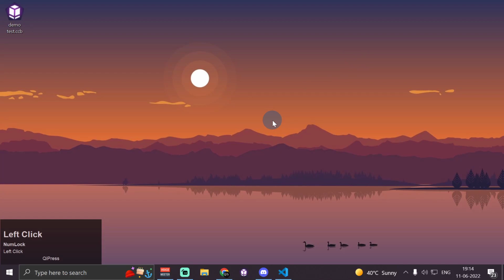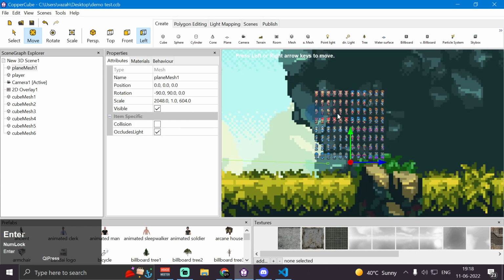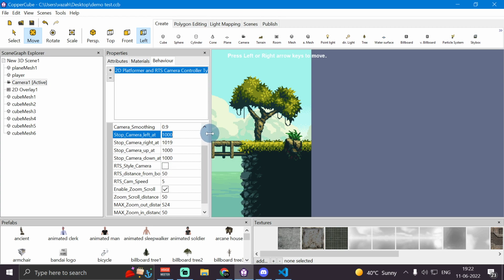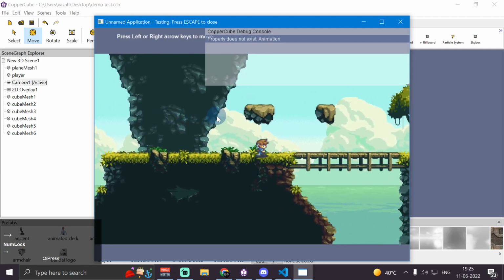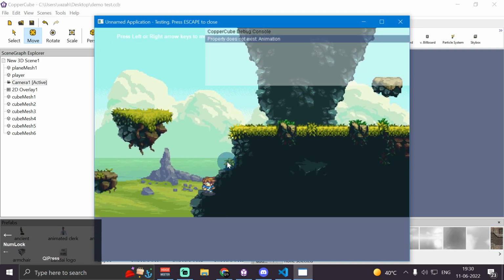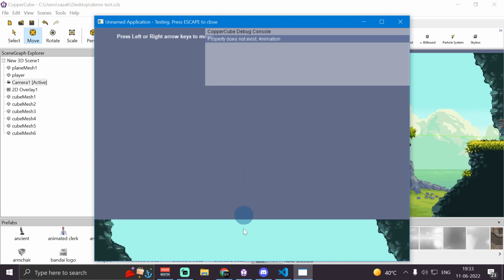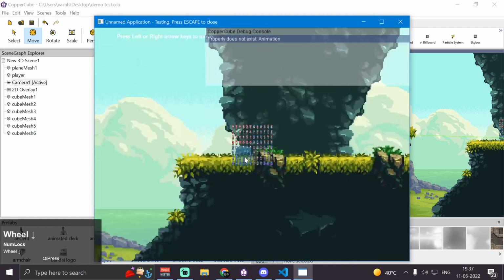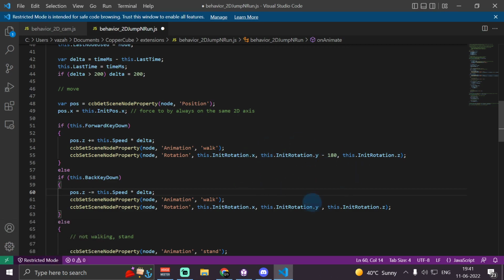2D Platformer and RTS camera controller for CopperCube